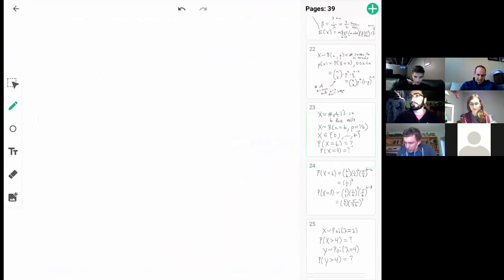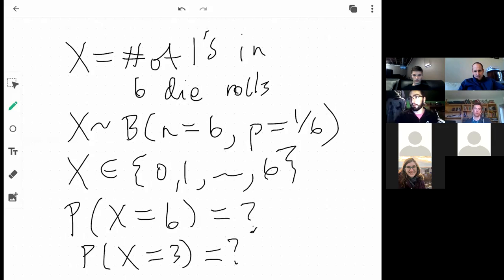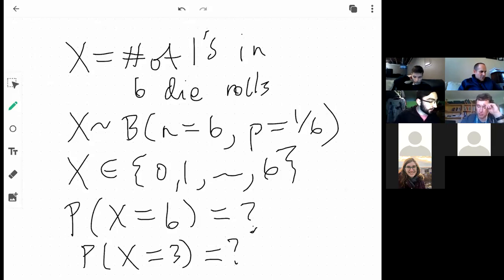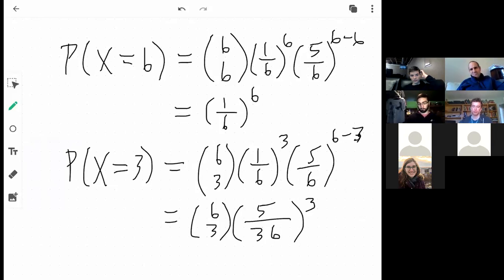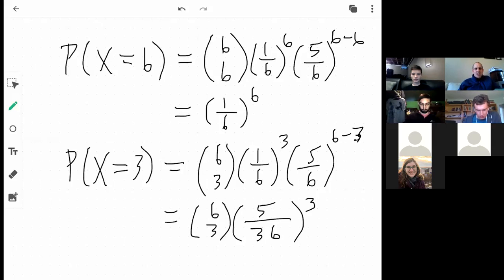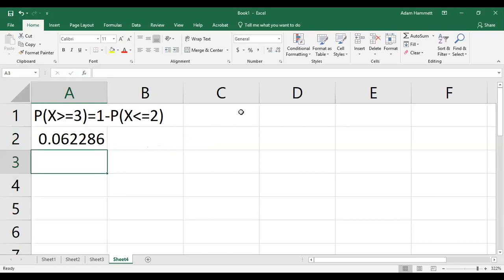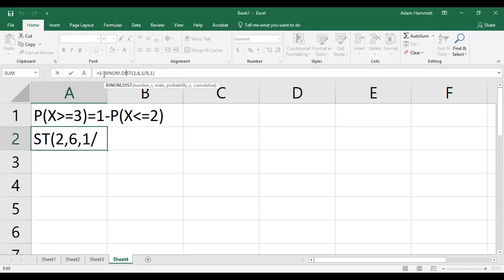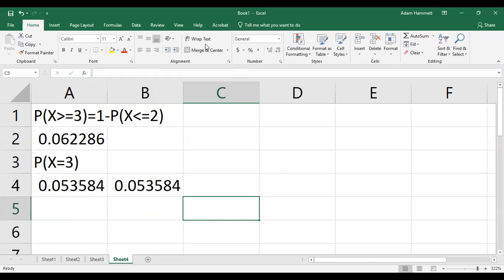3 25 2020 MATH 2520 Class Meeting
General Q & A